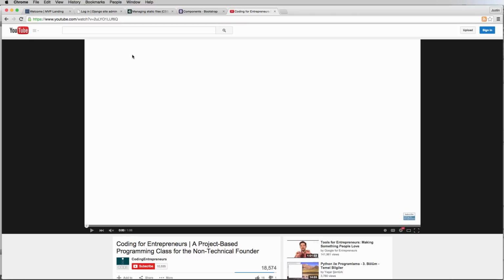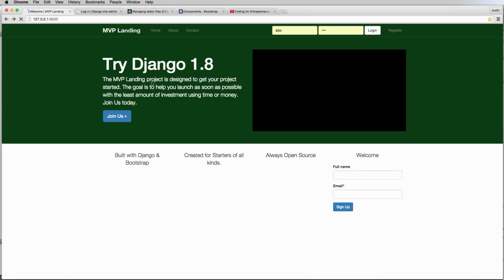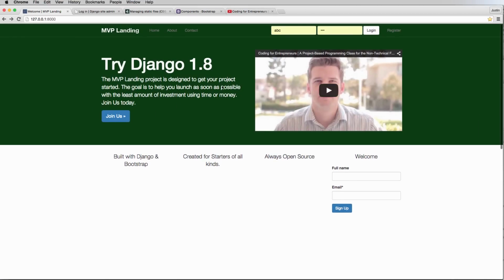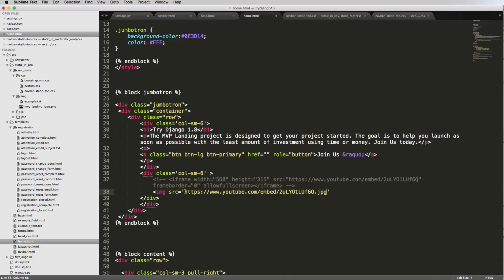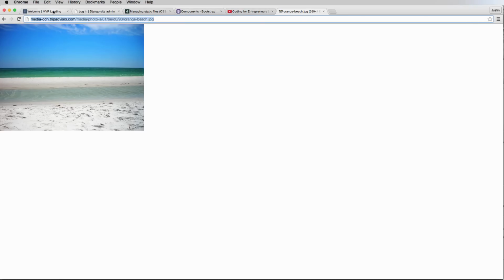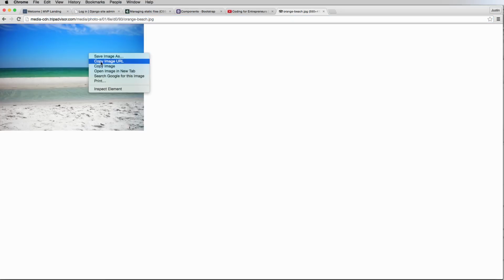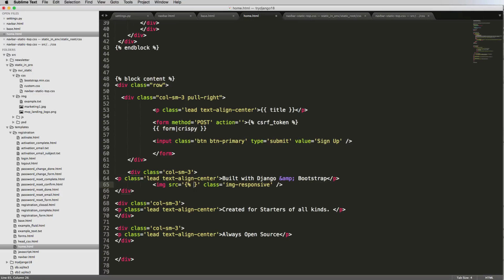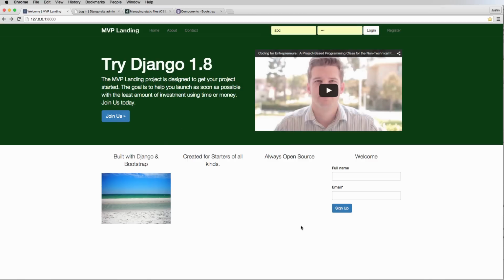Try Django 1.8 Tutorial - 33 of 42 - Promo Video & Images - Learn Django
Topics include:
- And More